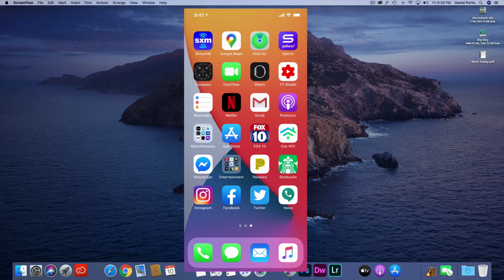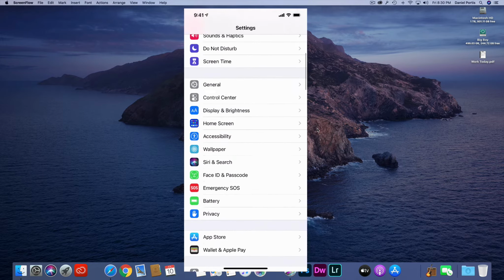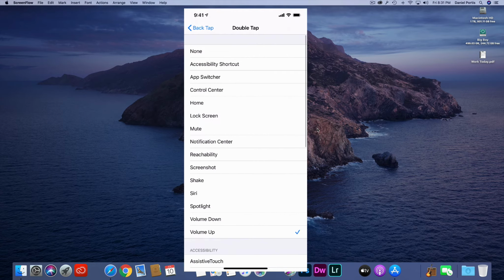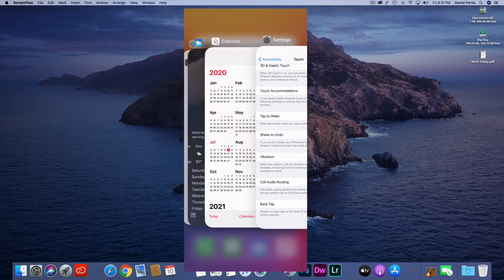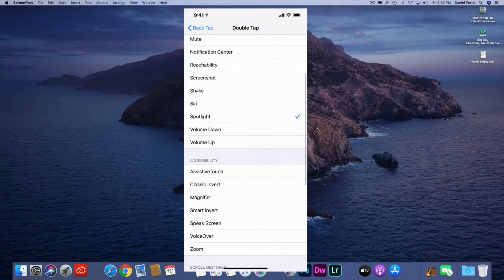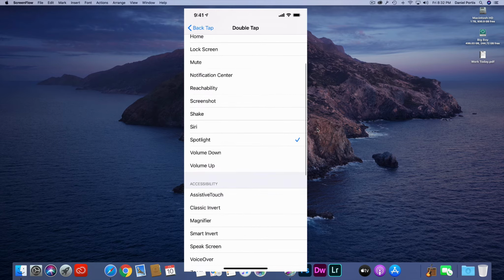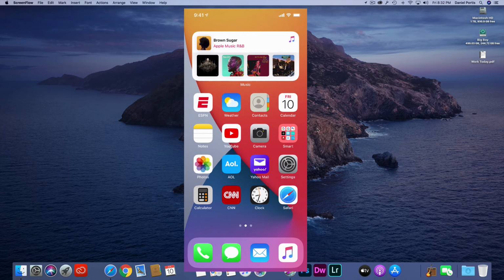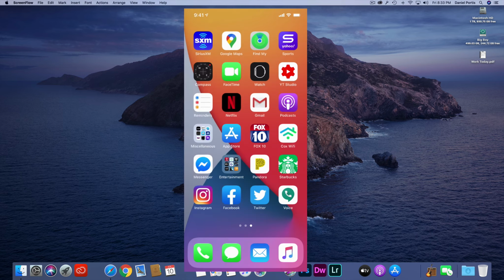The BEST Hidden Feature in (IOS 14)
Hi I'm Daniel, providing FREE Adobe Photoshop and Adobe Dreamweaver video tutorials to the graphic design and photographer community here on Youtube. As an Adobe Community Professional, Daniel's Photoshop tutorials have been recognized by schools around the country, design blogs, and by Adobe.

No matter what you're looking to learn in Photoshop, you're going to find it in our library of over 300 tutorials. Topics include: Text Effects in Photoshop, Photo Composition, Photo Retouching, The Basics of Photoshop, Designing in Photoshop, Special Effects, and more! While new videos will be taught using the latest version of Photoshop, you'll find videos covering Photoshop CC, Photoshop CS6 & CS5 Photoshop CC 2020